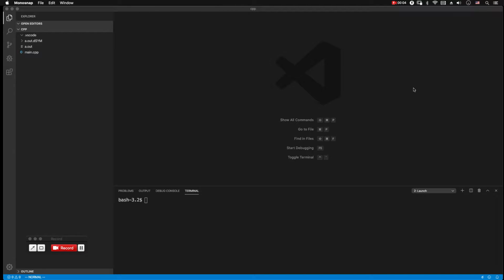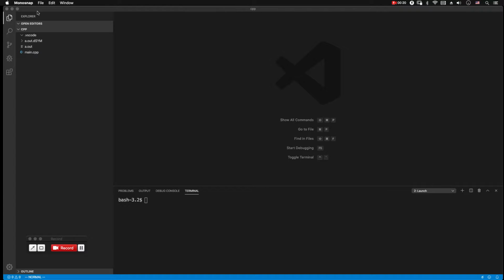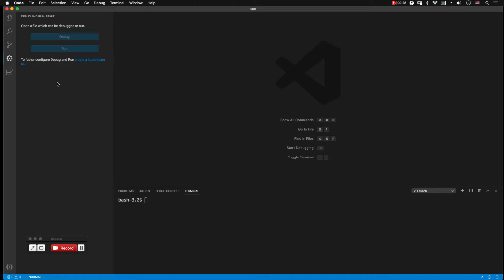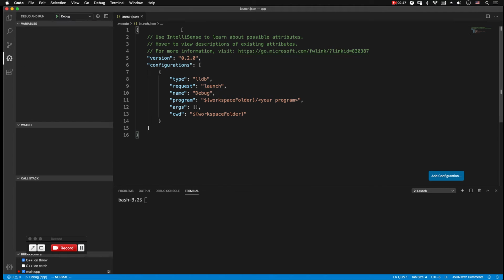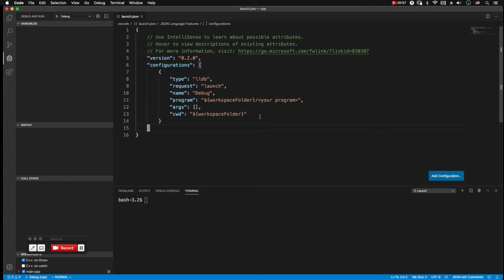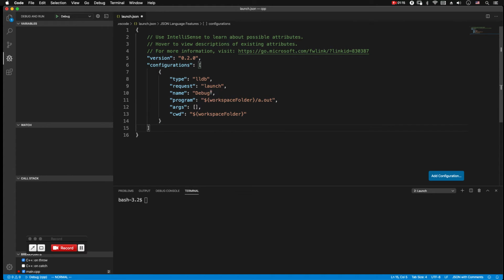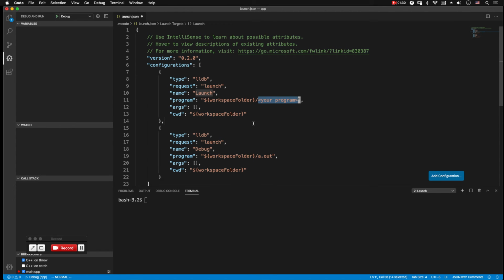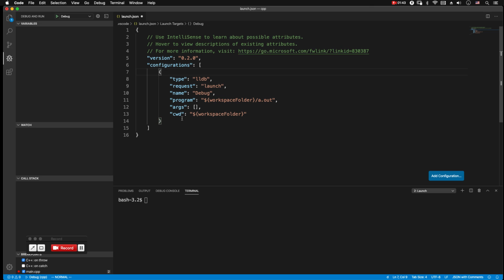p2lab VSCode debug config on Mac Catalina